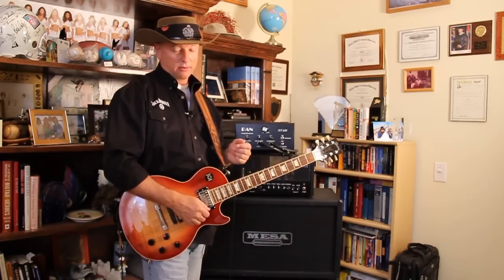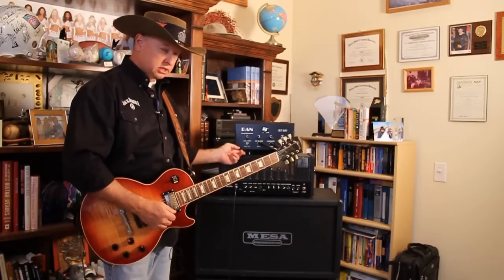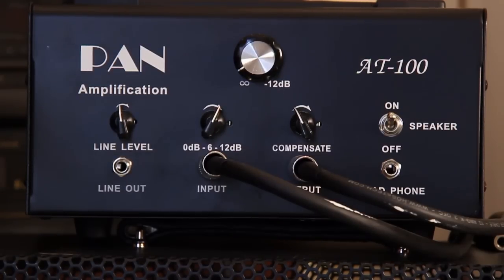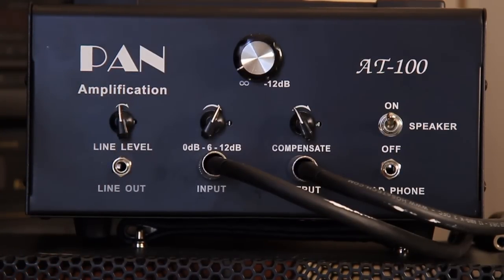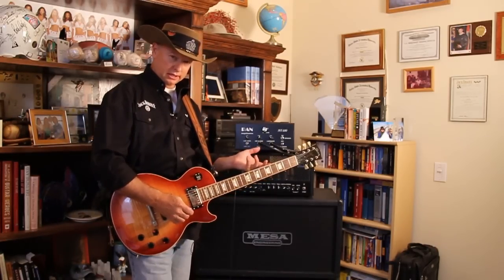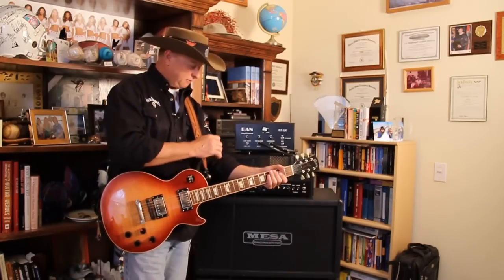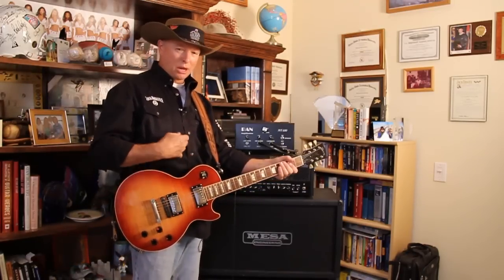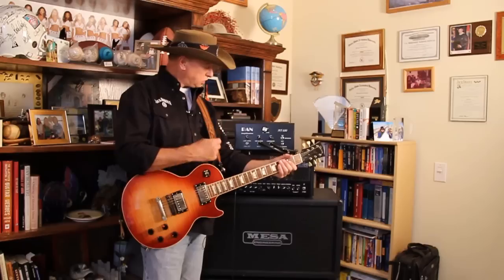KLD Guitar Co. AT-100 Power Attenuator by Pan Amplification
Wolfgang from the Southern Rock Society demonstrates the AT-100, the latest attenuator from Pan Amplification - KLD Guitar company